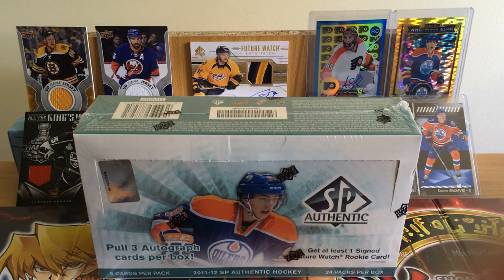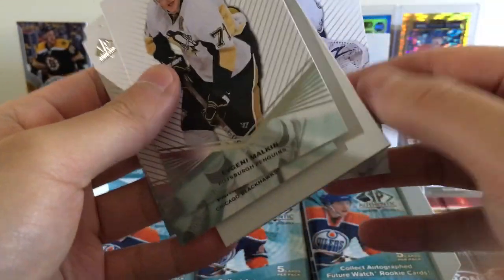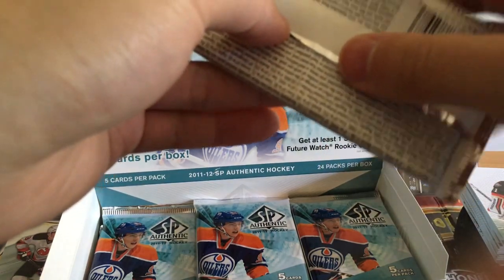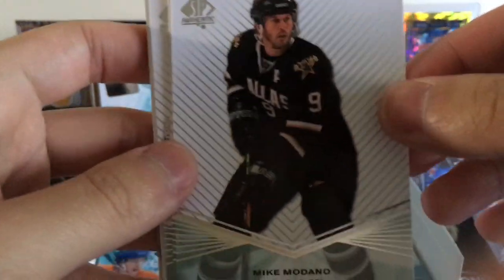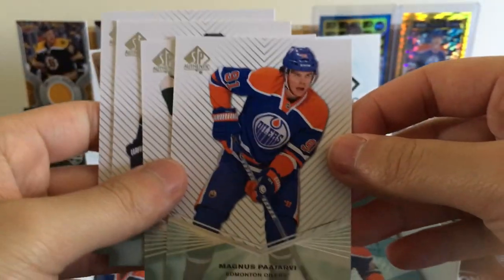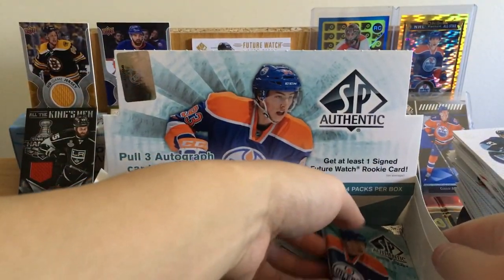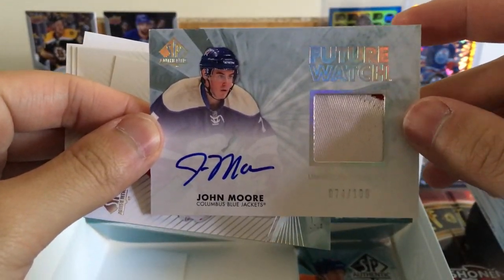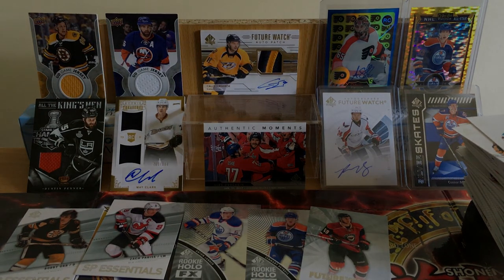2011/12 SP Authentic Hobby Box Break (AUTO PATCH!)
2011/12 SP Authentic Hobby Box Break - Hockey Card Breaks

2. Comment your thoughts